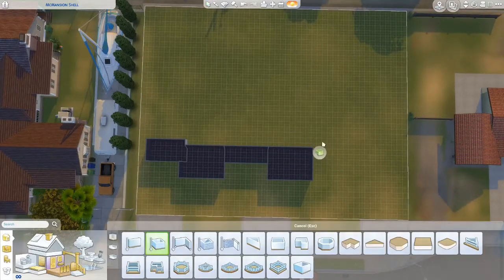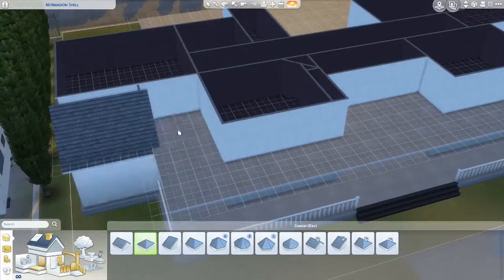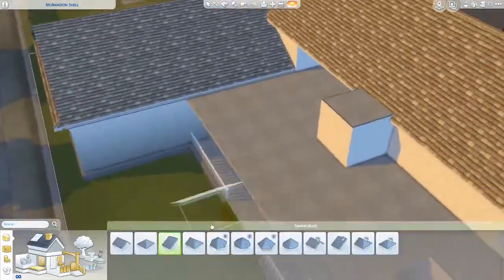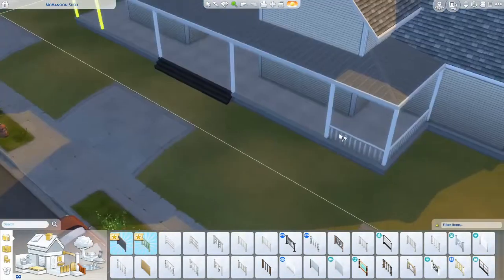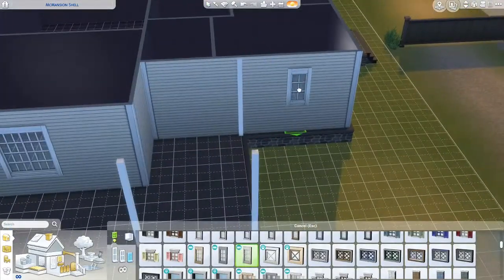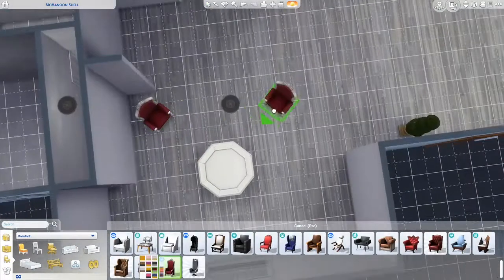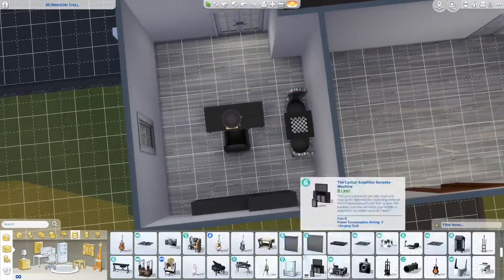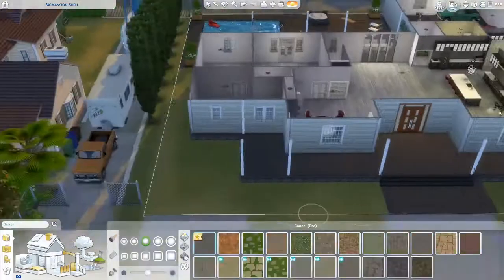My Very First Speed Build!!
Today begins my journey of doing speed builds on my channel! If you like this home you can find it on the gallery! My ID is MrsDugger123